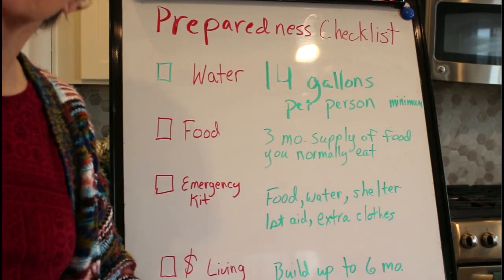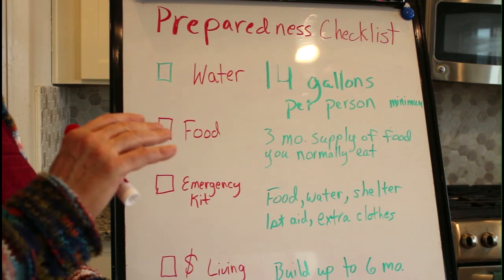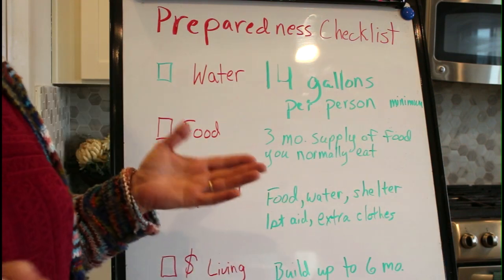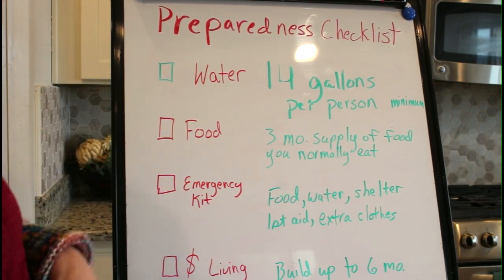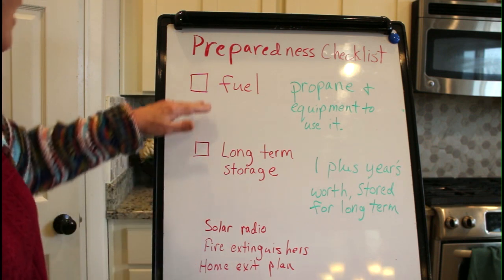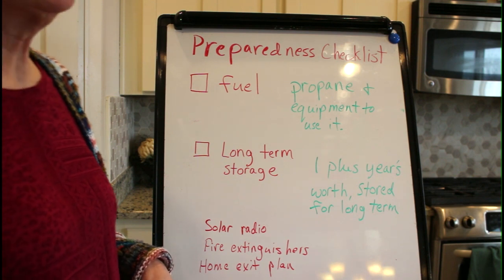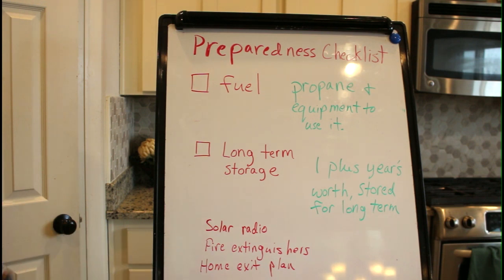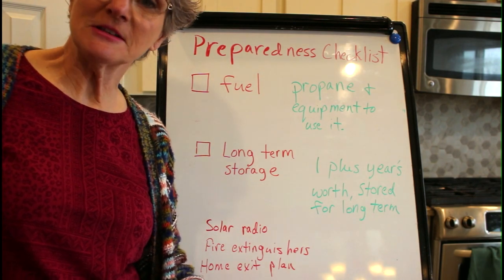Troubled Times Prepper checklist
Here's an easy checklist to help identify ways you still need to get prepared for most sorts disasters. Not only natural disasters plague this planet, but political and financial, too. Find the complete list at the end and get ready to screen shot/ print.
See more videos for individual categories on Beth's Happy Home (what to store, how to store,  emergency kits, financial planning,
 etc.)